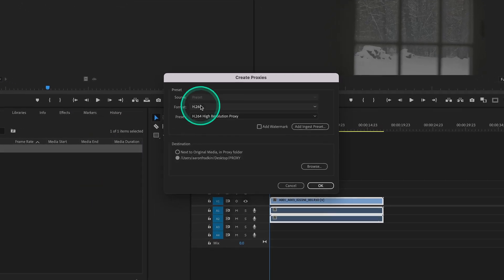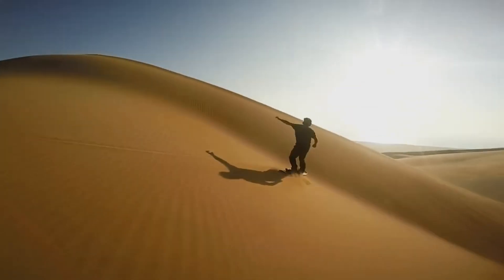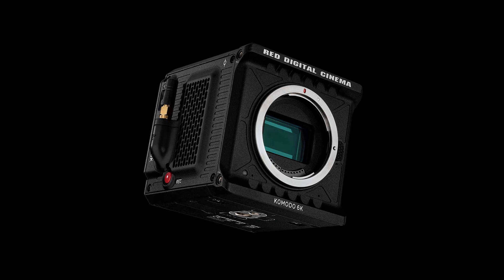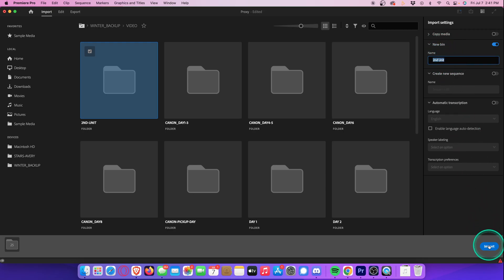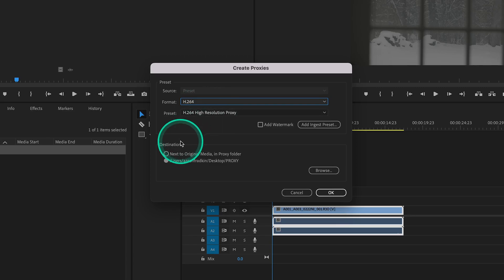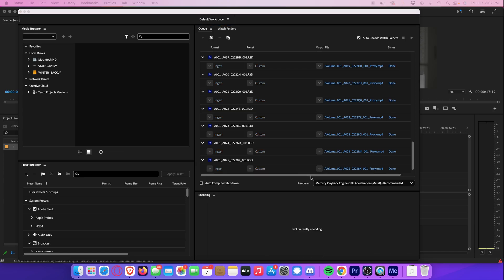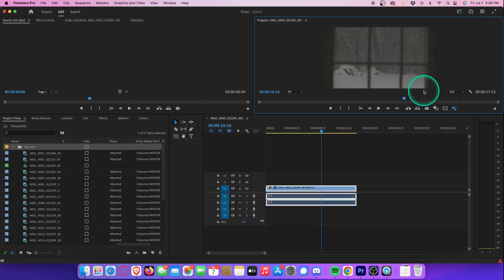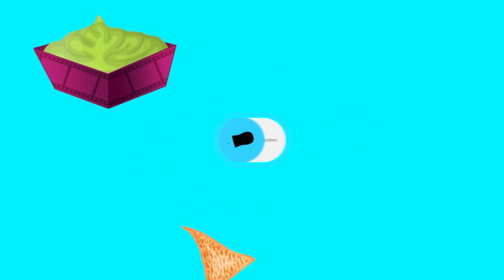How to create PROXY FILES in Premiere Pro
Learn how to speed up your editing process and reduce lag by creating proxy files in Adobe Premiere Pro! Proxies are a low-res copy of your video files, allowing you to cut through your footage like butter, no matter how old or slow your computer may be!

In this video, you'll also learn how to properly import footage into premiere to speed up the proxy creation process.